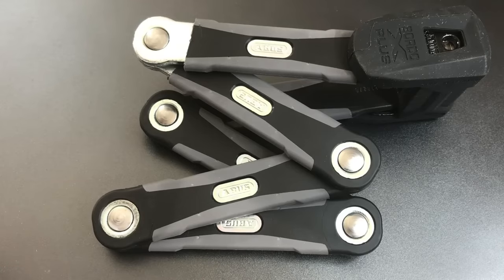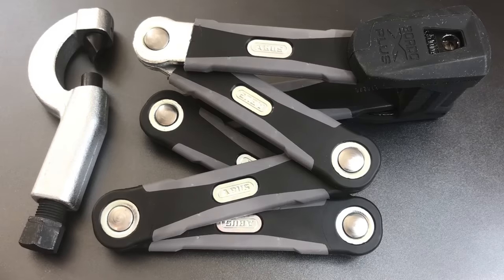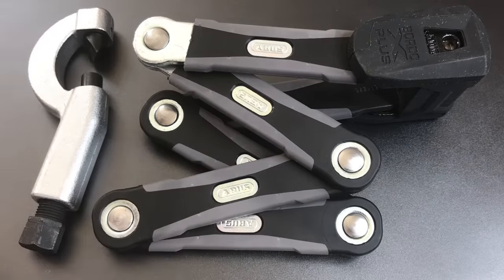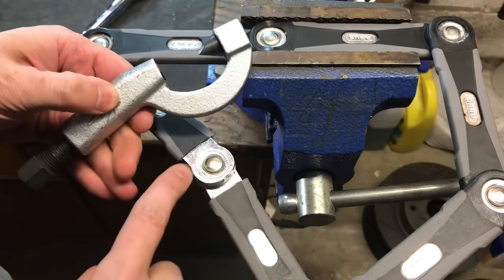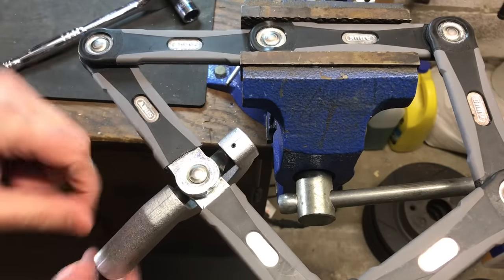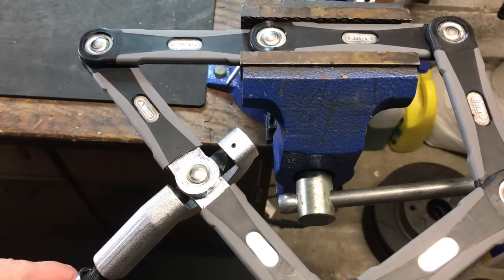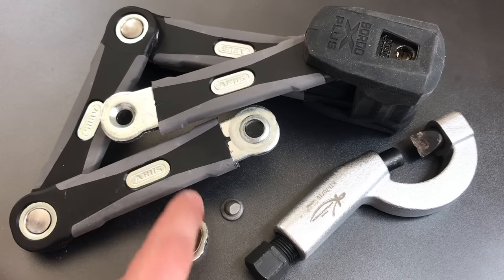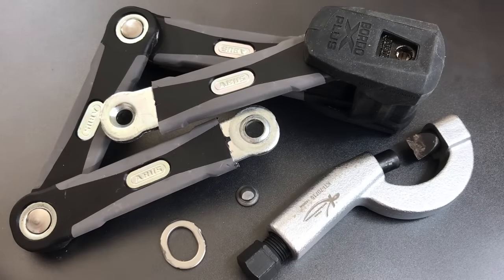[616] Nut Splitter vs. Abus Bordo X-Plus 6500